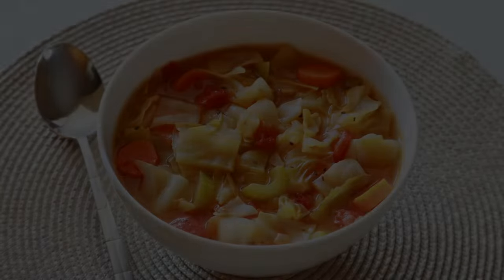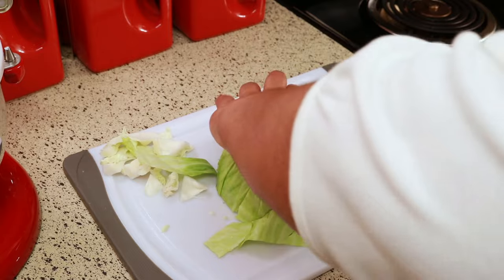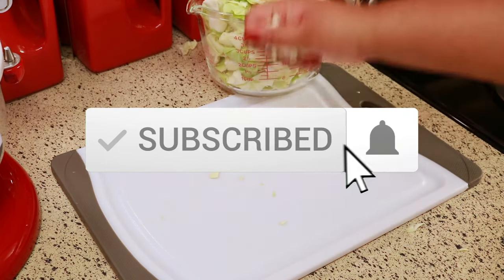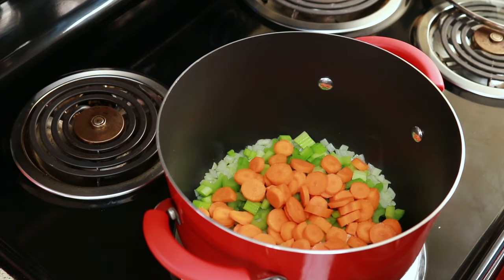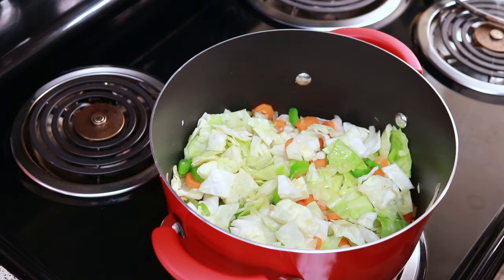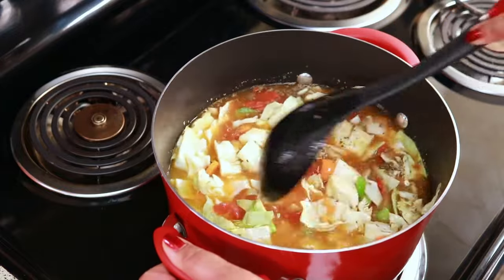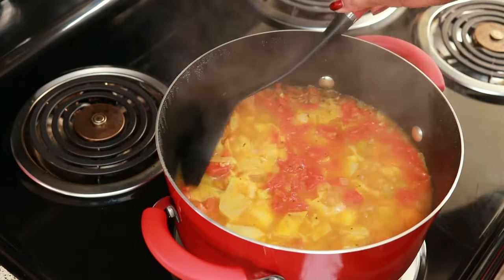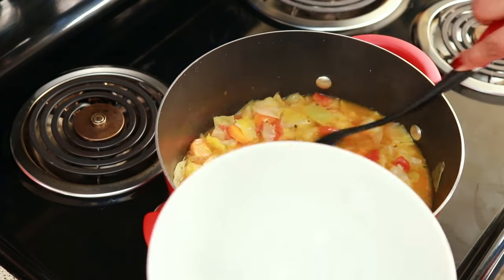Healthy Cabbage Soup Recipe | How to Make Cabbage Soup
Ever craving soup but you just want something light and healthy but flavorful at the same time, then this soup is for you.
⬇️⬇️⬇️ RECIPE BELOW  ⬇️⬇️⬇️

👩🏻‍🍳 CABBAGE SOUP

1 tablespoon olive oil
½ cup chopped onion
2 cloves finely chopped garlic
1 cup chopped celery
1 cup sliced carrots
6 cups cabbage, cut into 1-inch pieces
4 cups vegetable broth or stock
3 cups water
1 can 14.5 oz diced tomatoes
1 teaspoon salt
½ teaspoon black pepper
1 teaspoon dried basil

Cook over medium heat for 20 minutes.

❤️ Shirani